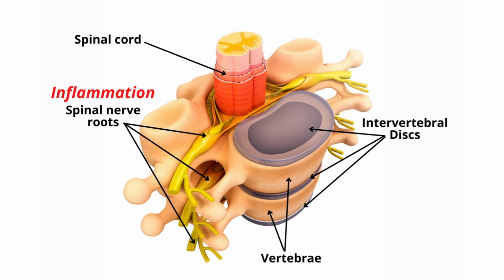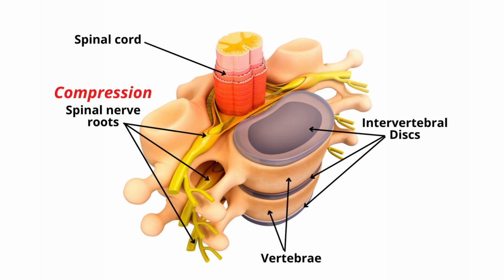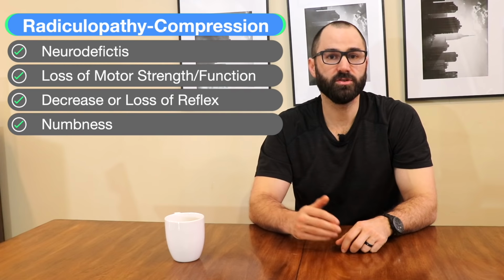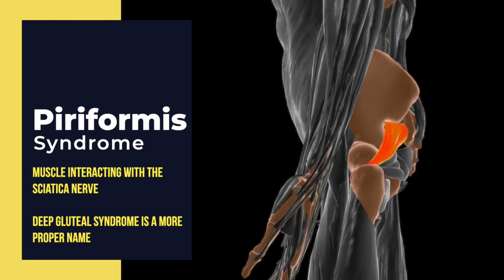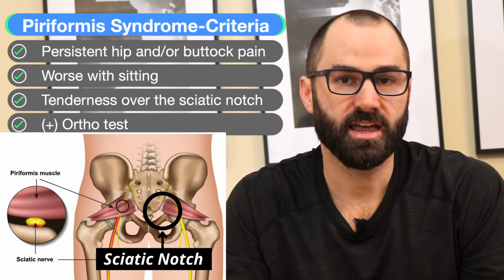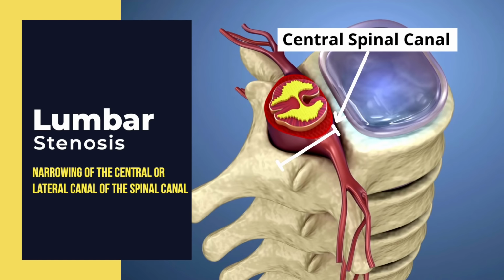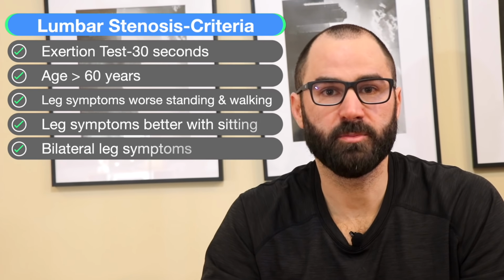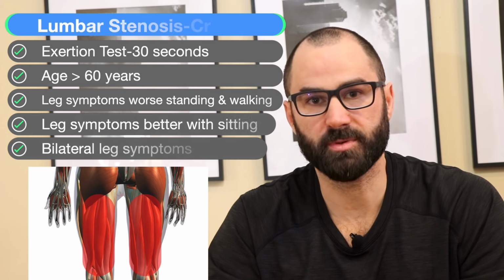Are you suffering from Sciatica, Piriformis Syndrome or Lumbar Stenosis? How to tell the difference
Do you have back pain and/or leg pain?  Wondering if you are suffering from sciatica, piriformis syndrome or lumbar stenosis?In this video we quick cover the different evidence-based criteria to help differentiate between these three conditions.

Timeline:
Sciatica:  00:10
Piriformis Syndrome:  00:54
Lumbar Stenosis:  01:27